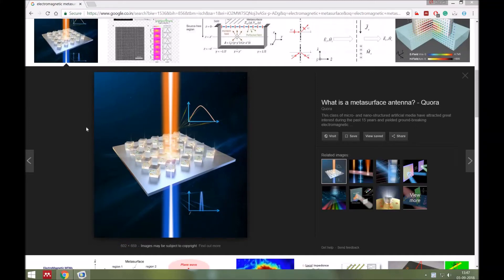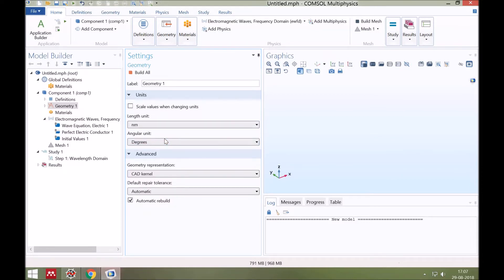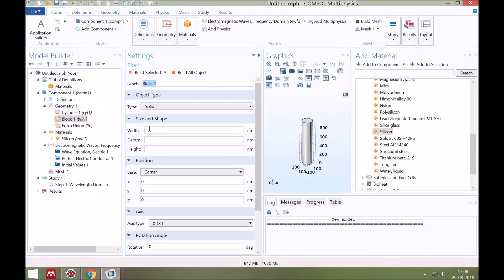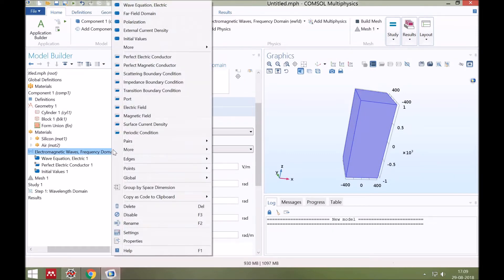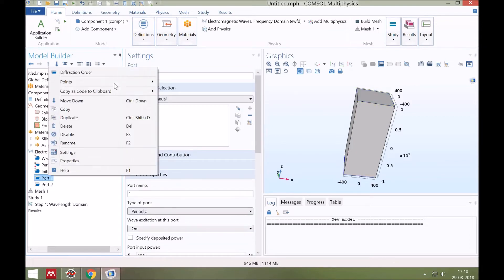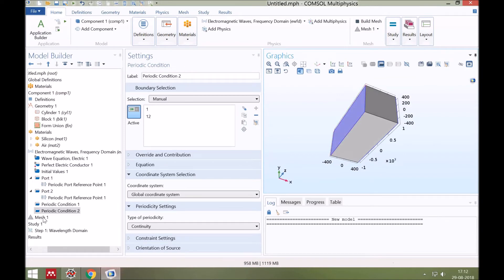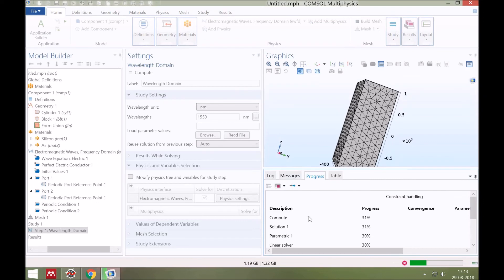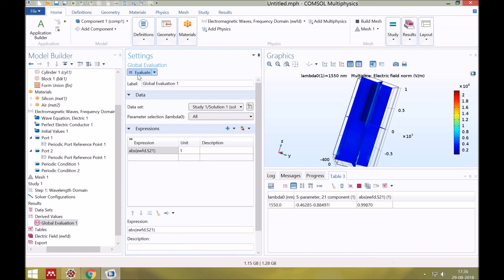Simulation of Metasurface Unit-cell | COMSOL Multiphysics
In this video, we will learn how to simulate the unit cell of the metasurface.

The metasurface is the two-dimensional analogue of the metamaterial. It is a spatially heterogeneous array of nanoscale resonant elements (called meta-atoms) that can, in general, alter the amplitude, phase, spectrum and polarization values of an incident wave-front in a very short propagation distance and with subwavelength resolution in the transverse plane.

If you are new in this software, please, go through this link for how to start with COMSOL Multiphysics

This channel aims to promote mother tongue as learning language because we feel that it is the foundation for our thought and feeling!